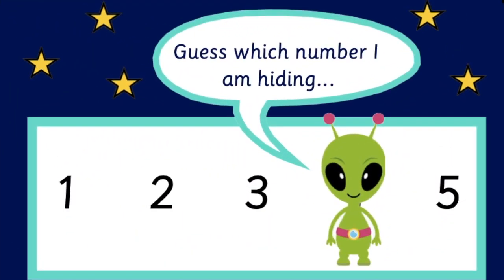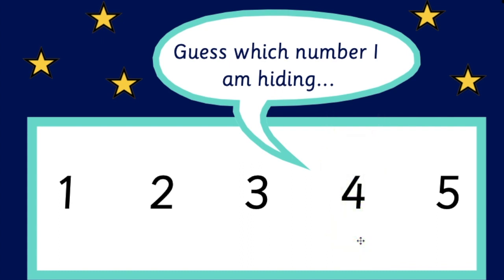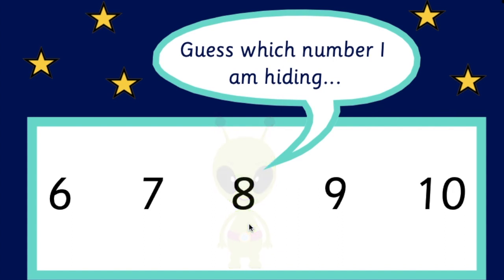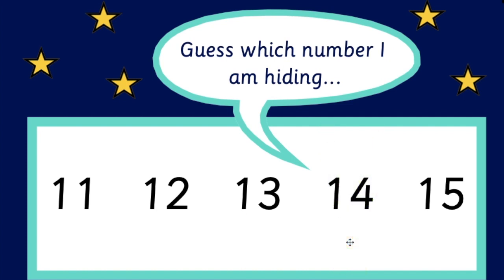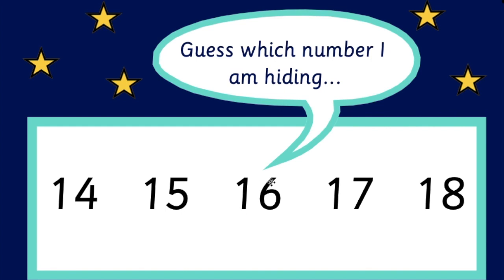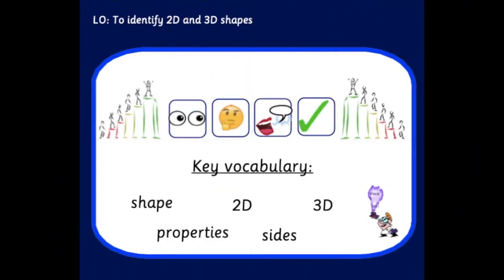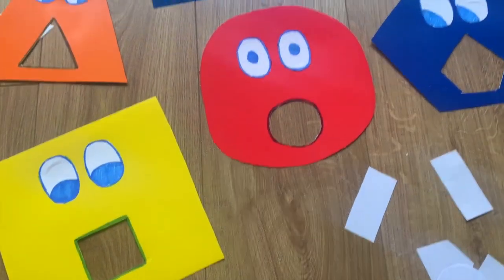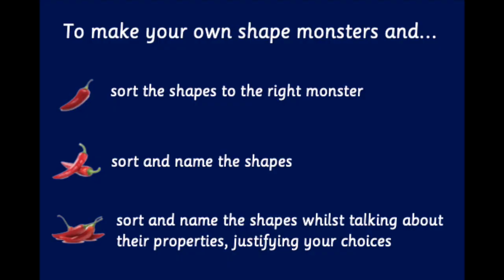Reception Maths Friday 22nd January